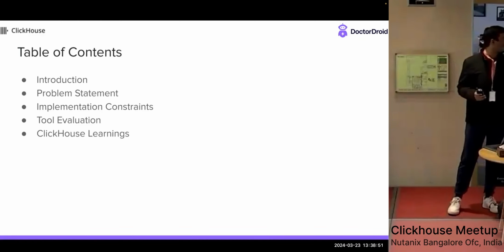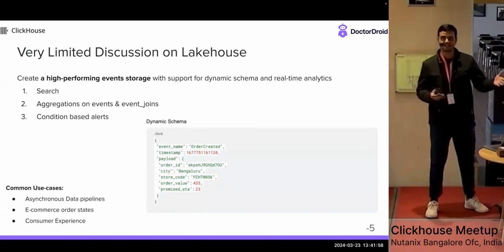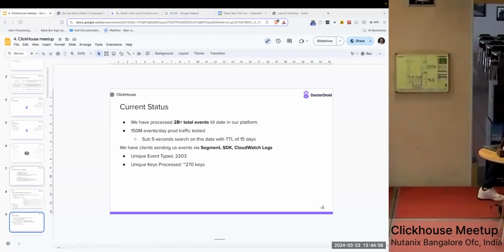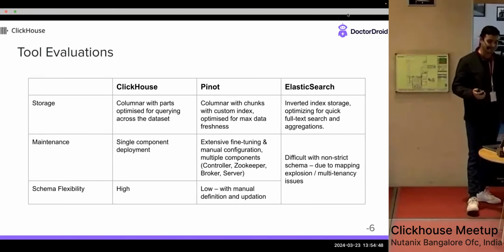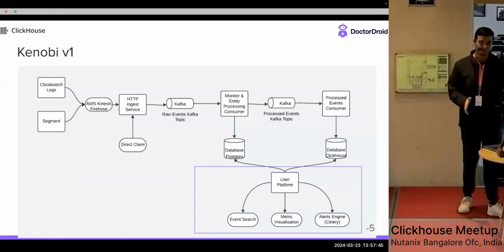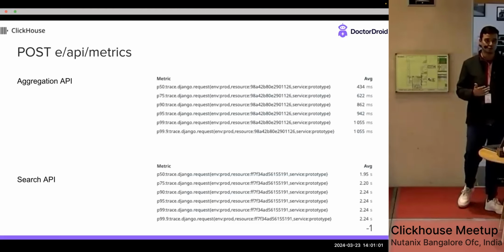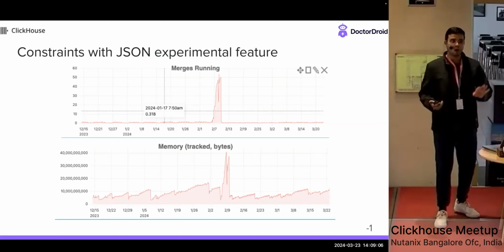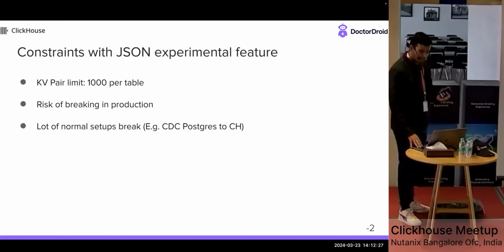Building an events lakehouse to support dynamic schema by Siddarth Jain, Founder & CEO DrDroid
In this talk, we discuss about Open Source project Kenobi, an easier and cheaper alternative to ELK, built completely on Clickhouse and tested on 500M+ events/day. We discuss the architecture design for implementation and how it uses some of Clickhouse’s experimental features to make Developer Experience seamless. We will also go through some of the benefits & tradeoffs in using Clickhouse.

*Speaker Bio*
Siddarth is the Founder of Doctor Droid & contributor to Kenobi, previously — Data Science & Data Engineering@Shadowfax; IIT Delhi.